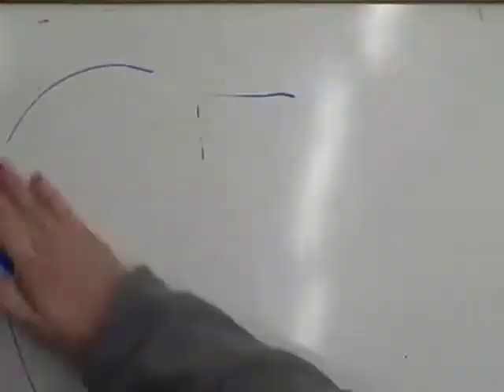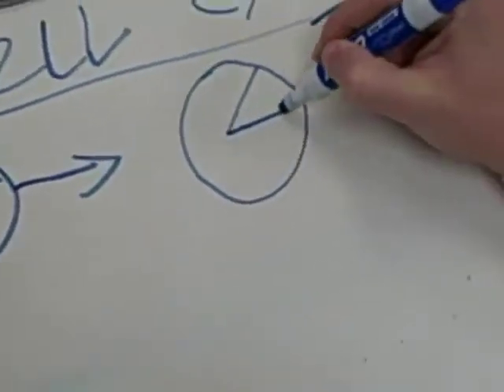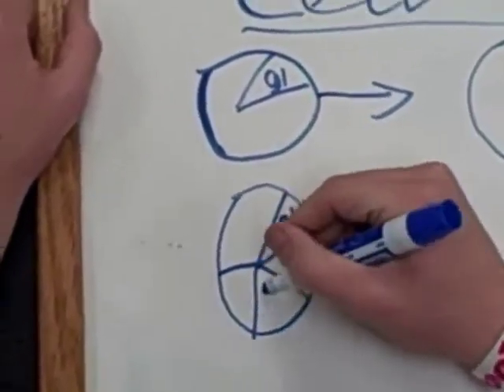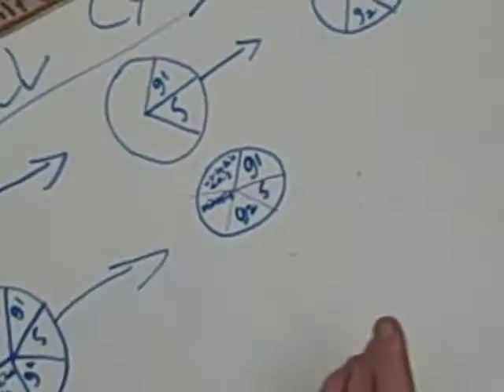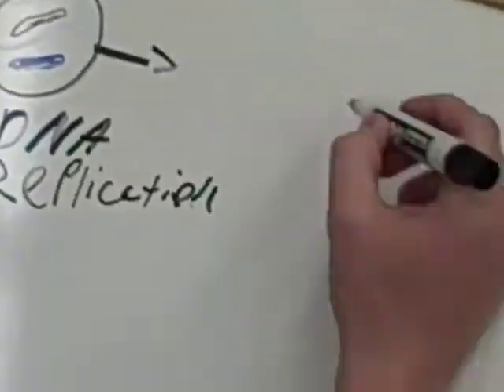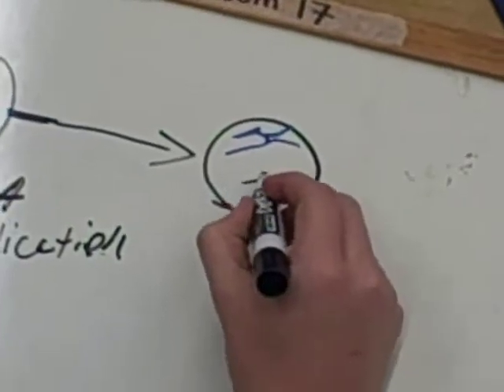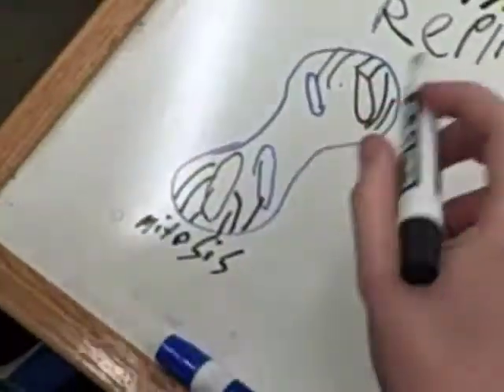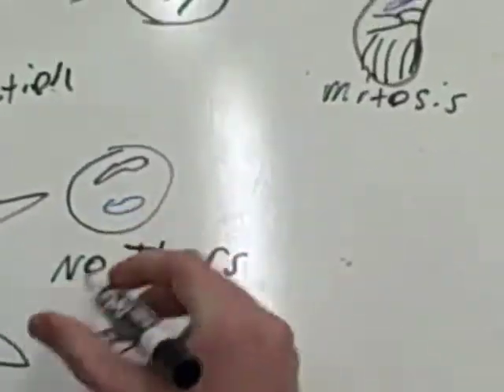Cell Cycle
By Jarrett and Bridgit